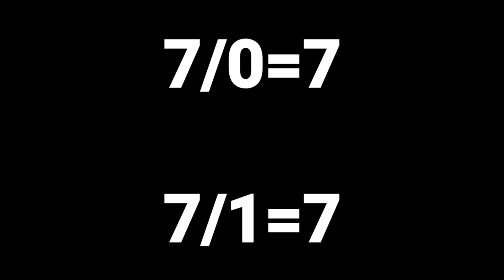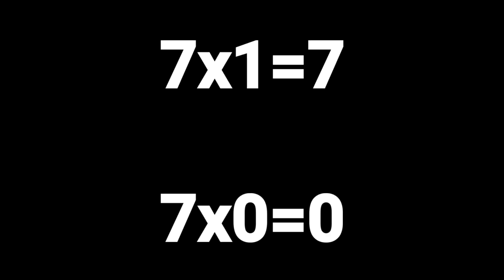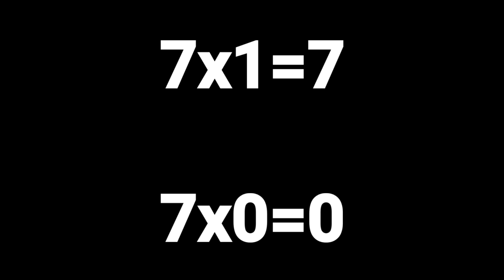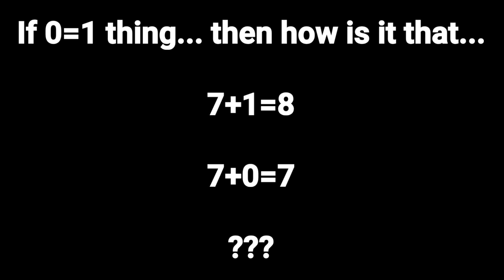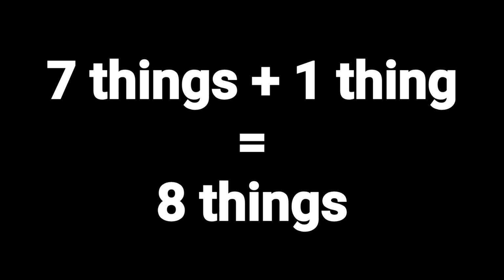0 = 1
@JohnleBonReturns @jonlevichannel @robag555 @casualbachelor @levelearthobserver8341 @deepfocuslens @rftkohiah9136 @FRESHboosters @Theylieohio @Dbdr @aewaranon @TheMadMonk@DoomerTejana @Antoniorants96 @jlbpodcasts4289 @daphnereloaded3480 @JackSempay @TimOsman mathematics zero @HauntedHippie @fleekazoidpodcast @WISEUPchannel @KineticSymphony